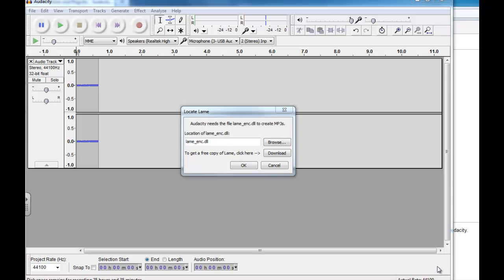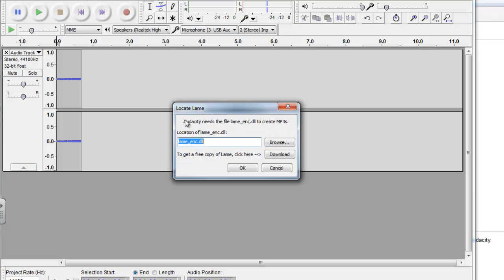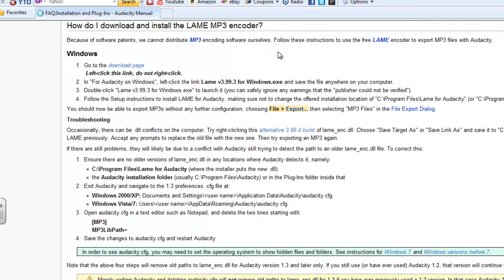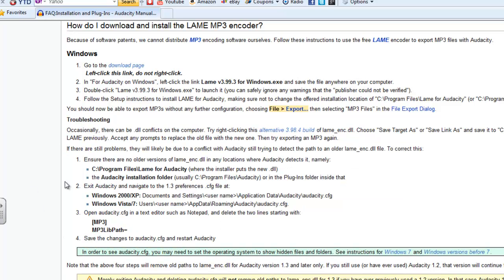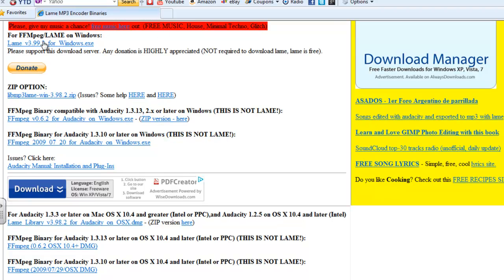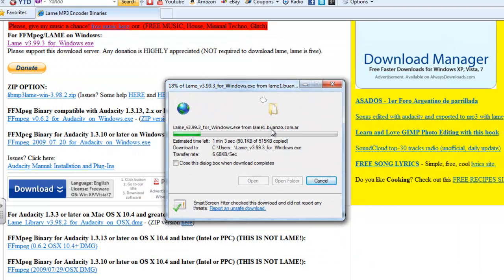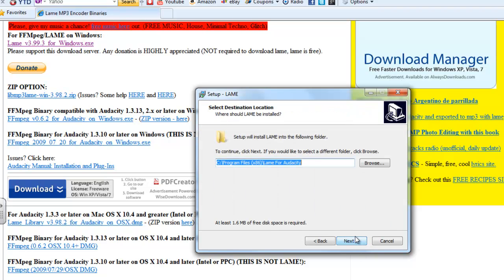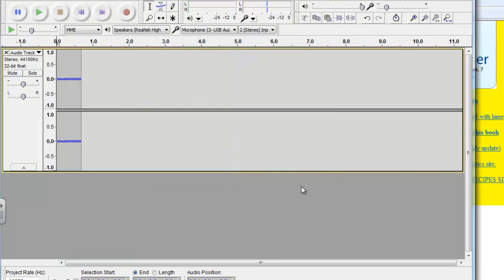Audacity Basics- Installing the LAME encoder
If you are a Bucks student working at home, you might get an error that Audacity can't find the LAME encoder. This video shows you how to install the encoder. If you are on-campus the it should already be installed. If it isn't working find a librarian to help you out.